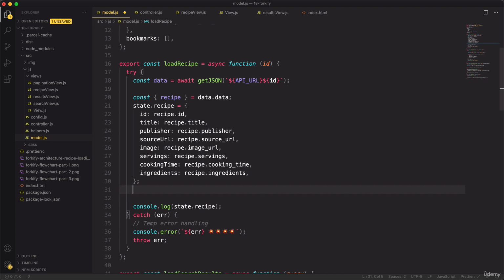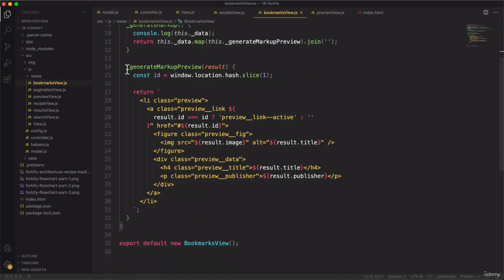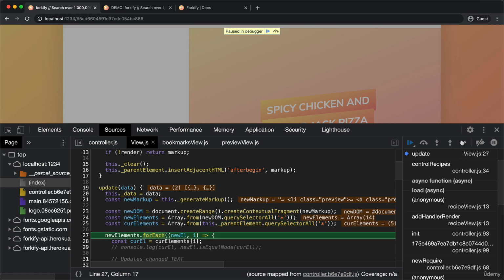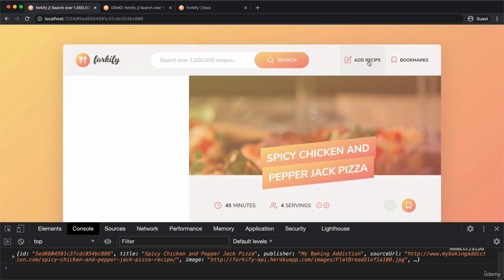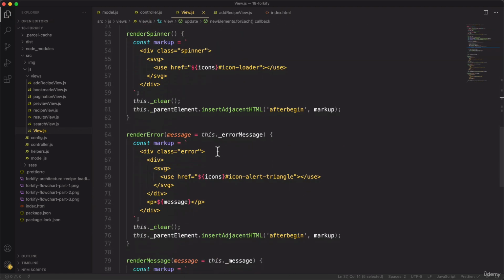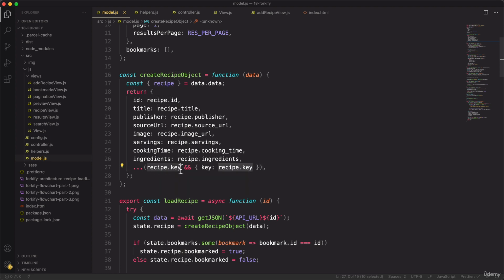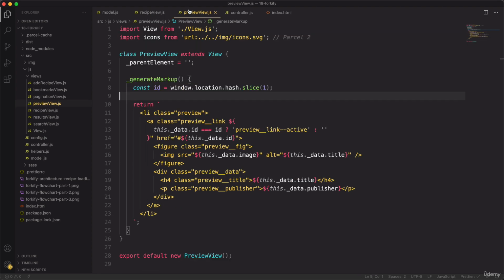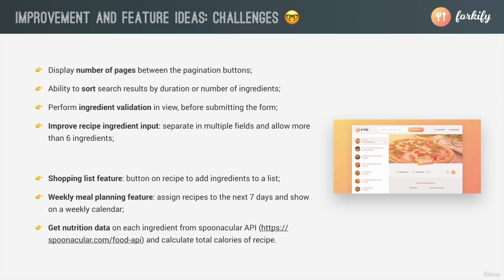JS HTML Part 15 - 04